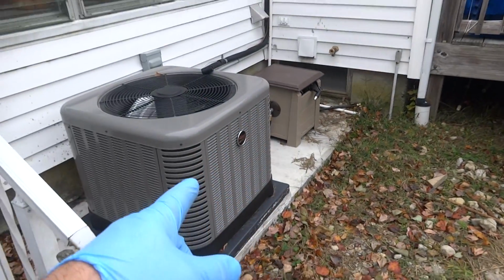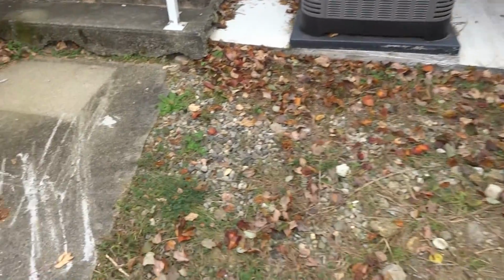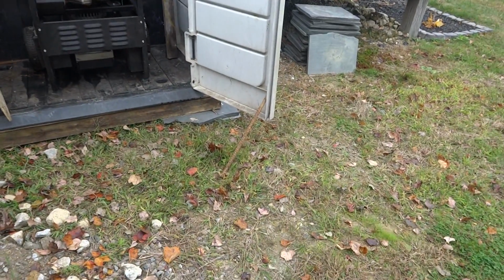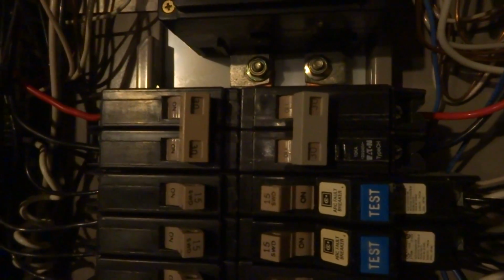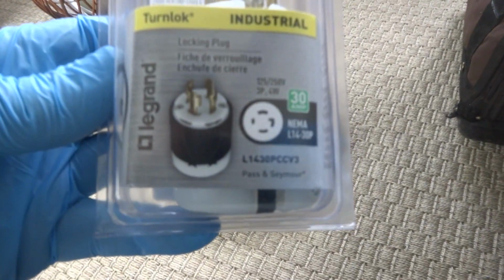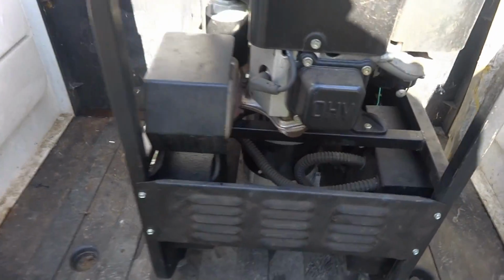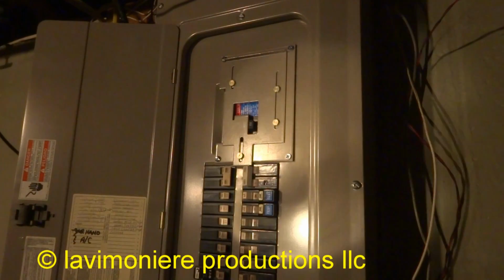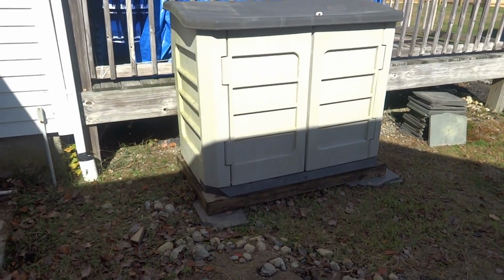7500 Watt Gas Generator installed to run whole house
7500 Watt  Gas Generator installed to run whole house